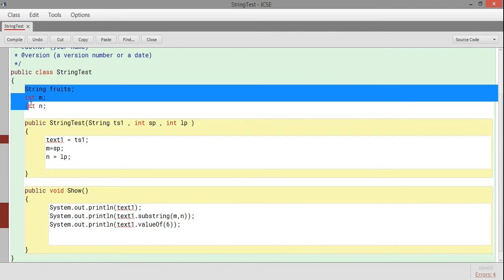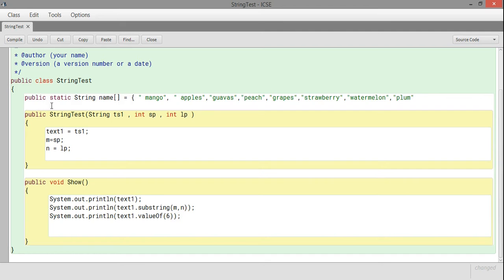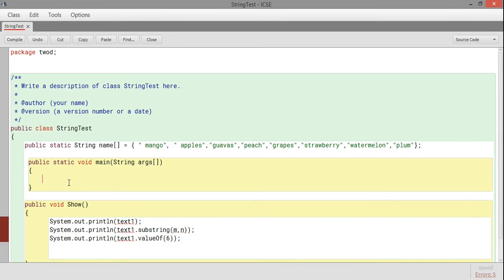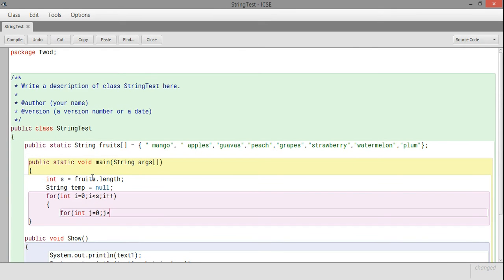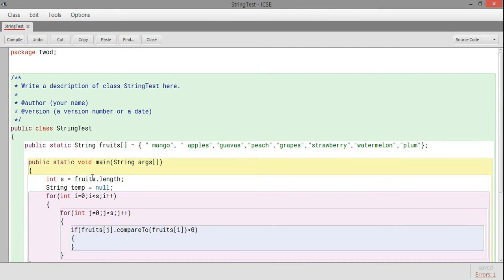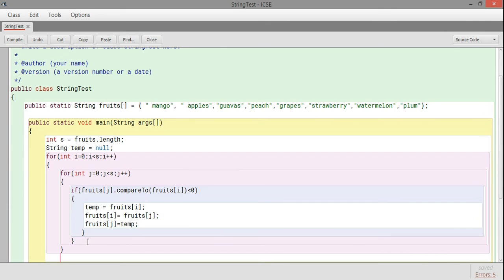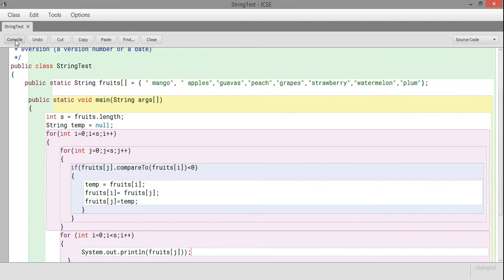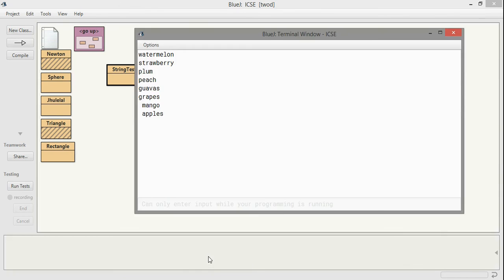Java string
The program describes how to create a java string and work with various functions , concatenation of strings, sorting the characters, indexing, and carving out sub-strings from the given string